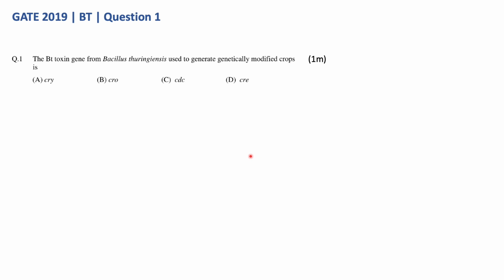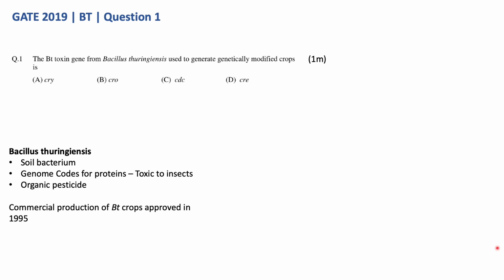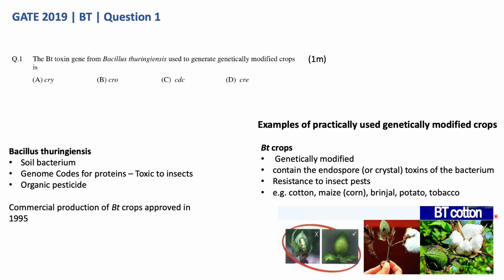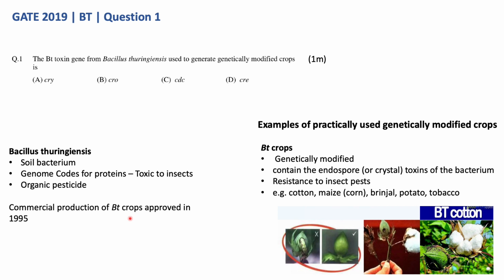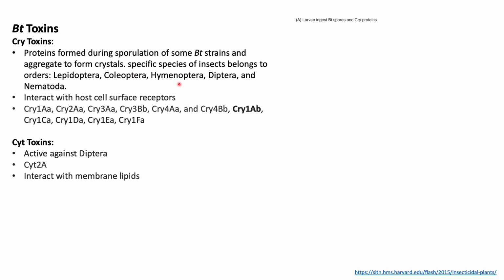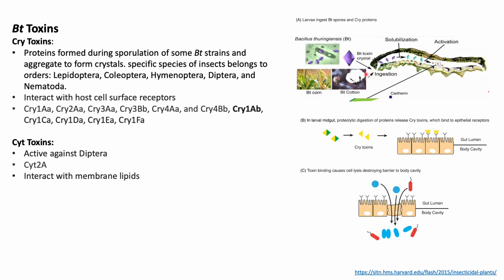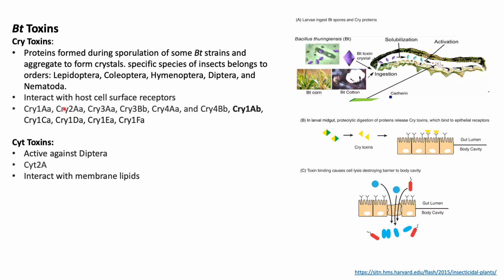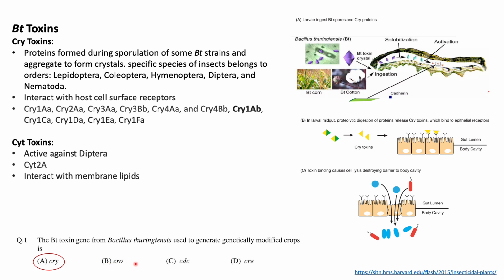Q1 BT 2019